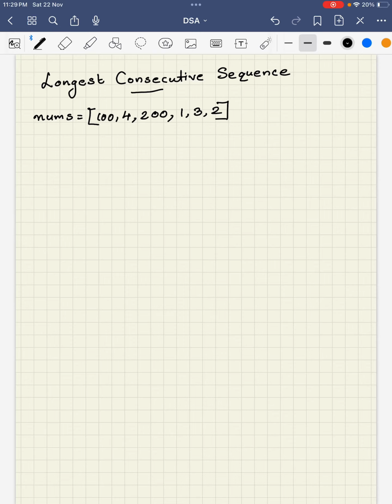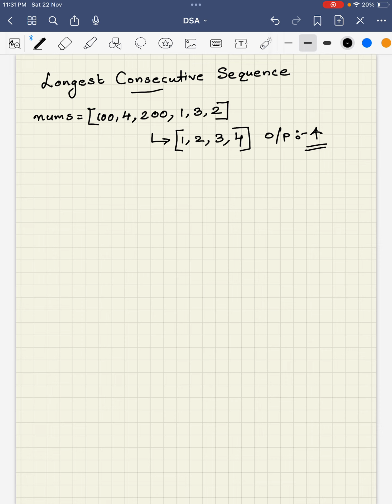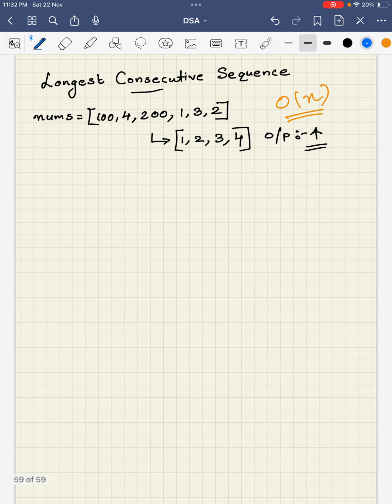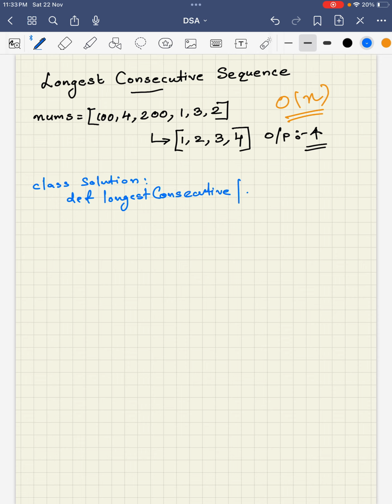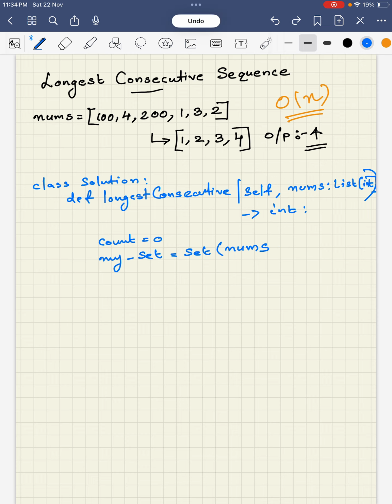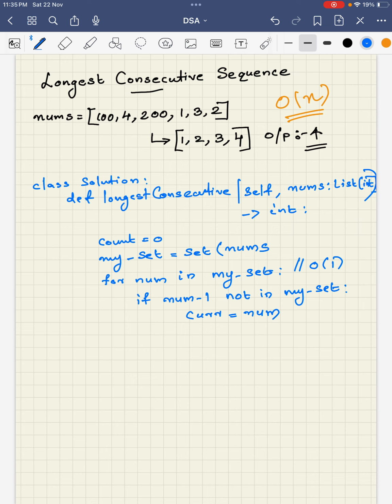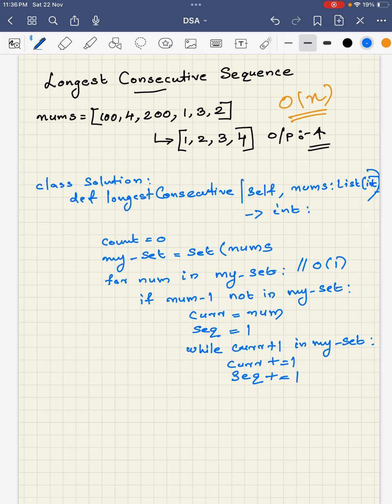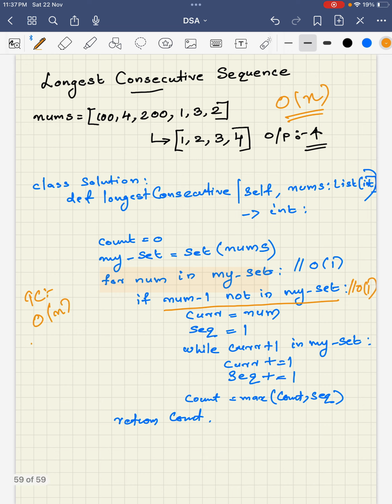Longest Consecutive Sequence